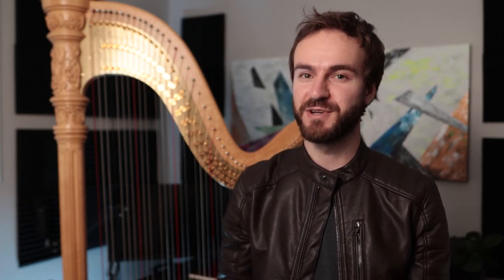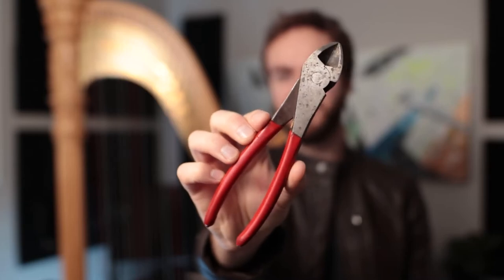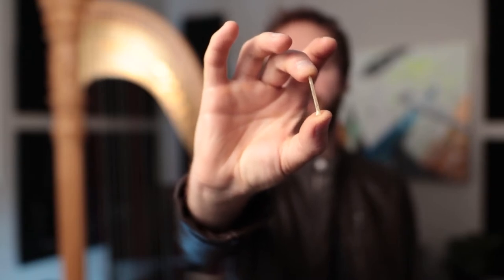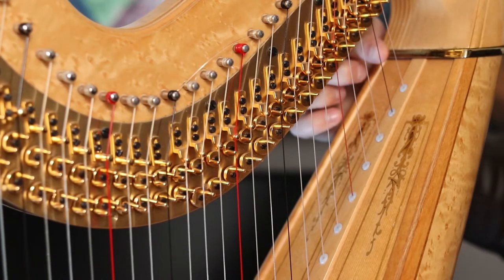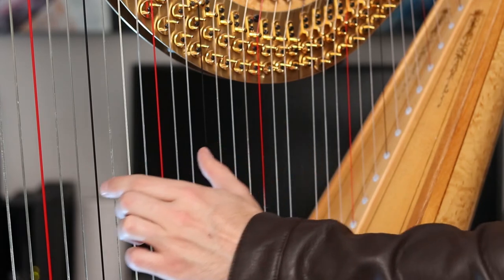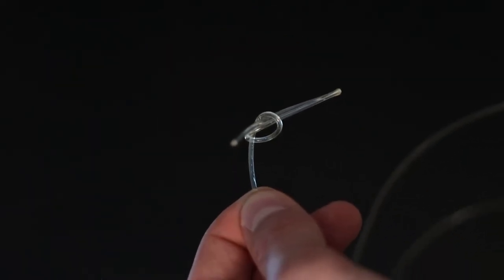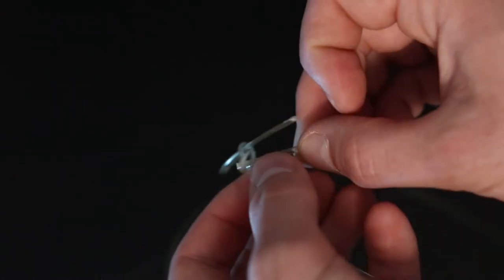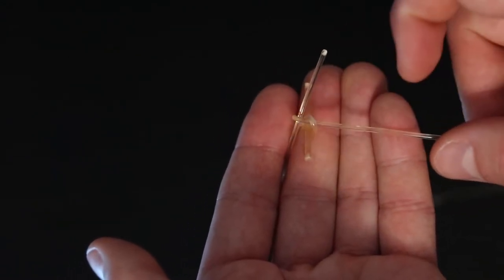Changing Harp Strings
In this video I go through the process of changing a string on the pedal harp. Hope this helps!
0:00:00 Introduction
0:00:28 The 7 Steps
0:01:37 What you need to change a string
0:02:29 Step 1 - Identifying the string
0:03:25 Step 2 - Stopper knot
0:06:57 Step 3 - Choosing an anchor
0:07:55 Step 4 - Inserting the anchor
0:08:49 Step 5 - Positioning the string
0:10:45 Step 6 - Tightening the string
0:12:41 Step 7 - Tuning & making the string stay in tune quickly
0:14:38 Outro